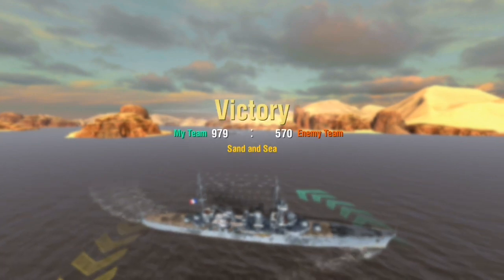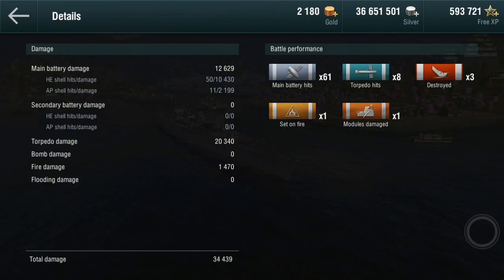World of Warships Blitz: Friant. No Brawler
The tier three French cruiser, the Front, is not agile. It has good guns, great torpedoes but isn't a brawler. Here, I take it out of its comfort zone.

Note: Low tier ship videos are more for reference and completeness so I will publish these in batches. Don't worry, normal transmission of mistake ridden videos of mid tier ship games will resume in due course.